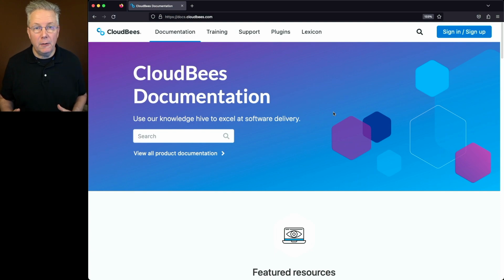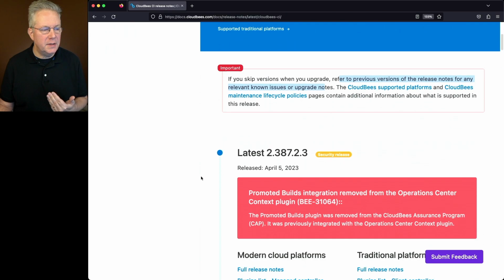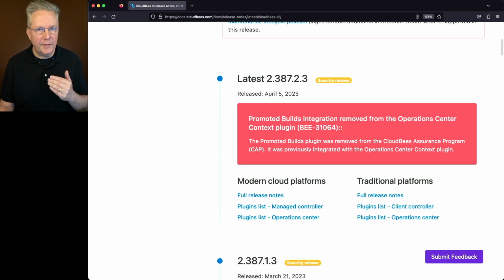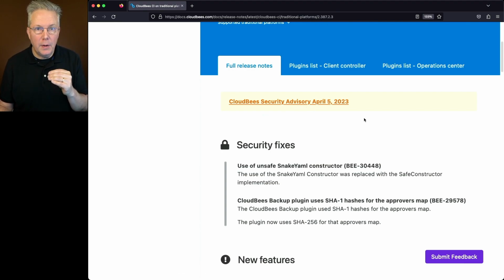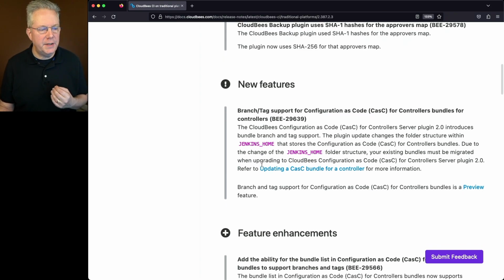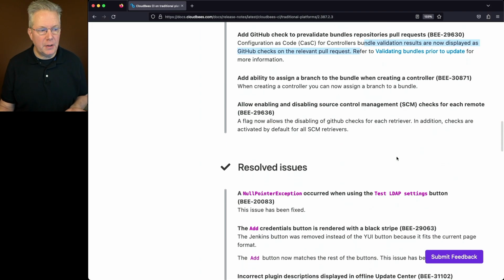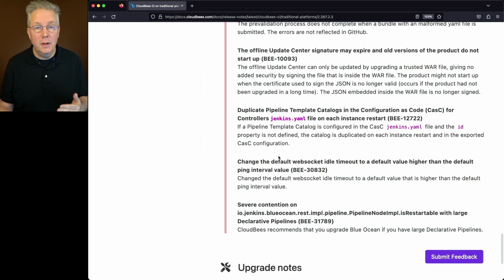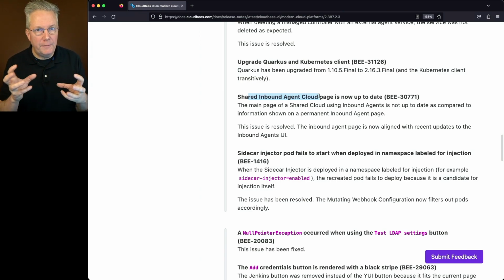What's New in CloudBees CI 2.387.2.3